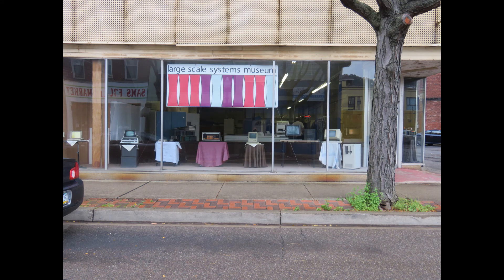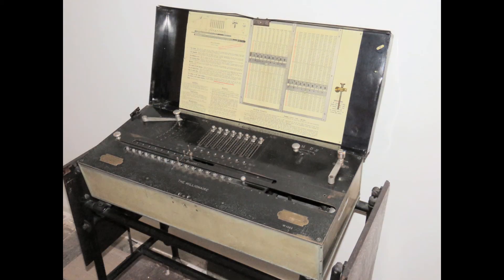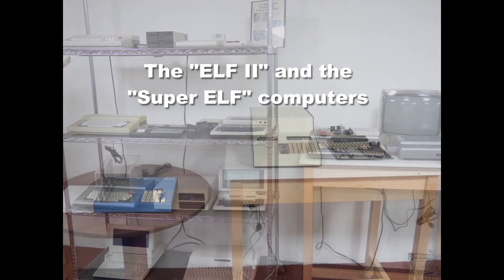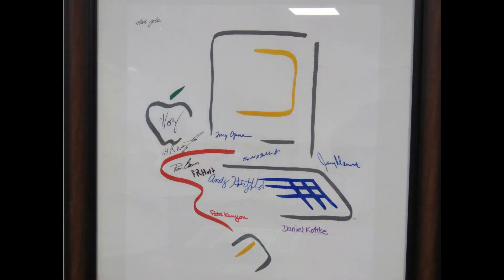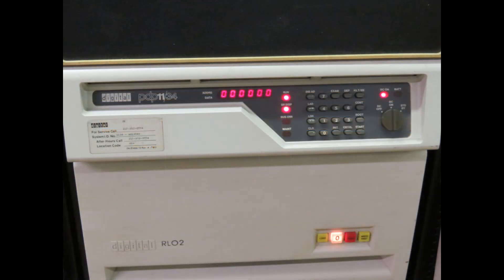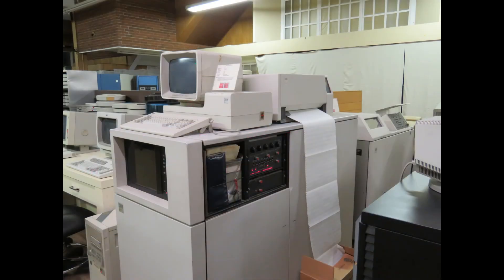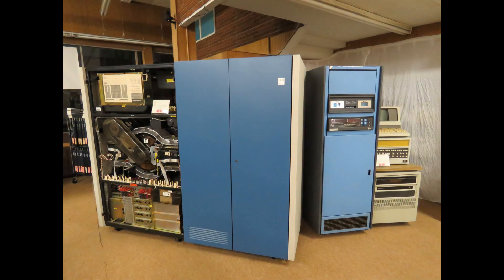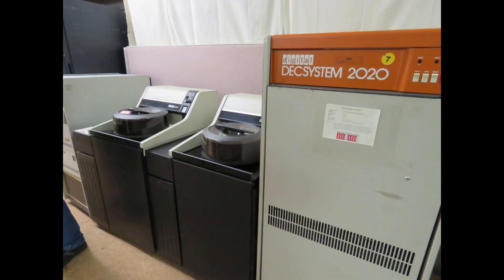Large Scale System Museum (slide show)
In late October 2017, I was in the Pittsburgh area and paid a visit to the Large Scale Systems Museum in the outlying town of New Kensington. It is apparently two separate collections, owned by two men, but each occupying a separate floor of the same building. As far as I know, the upstairs collection does not have a distinct name, so the combined collection goes by the LSSM name. The upstairs collection is an extensive set of early personal computers, or all brands and models, including some computer and logic educational systems, early PDA, computer/calculator/data watches, mini-notebook computers and video glasses. Downstairs is the collection of 'large scale' computer systems, most of them vintage models, such as the DEC PDP 8, PDP 11, IBM System 34, System 32, as some vintage mechanical and analog computing devices. Everything downstairs is operable, and the curator will 'fire up' and demonstrate various machines of the visitor is interested and has enough time. Personally, I spent nearly 5 hours between the upper and lower collections! There is a lot to see in this former department store building.

There is no charge for admission. The curator has a business very close by, and can usually accommodate visitors' schedules.